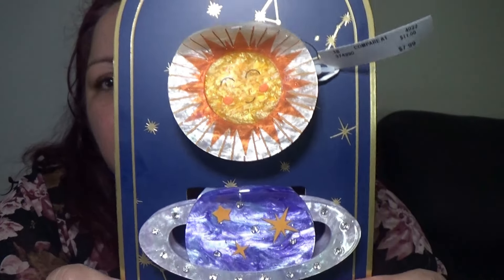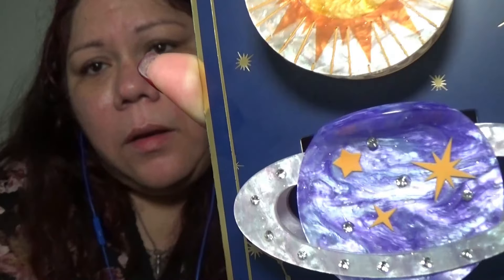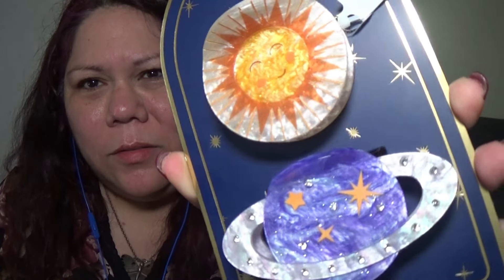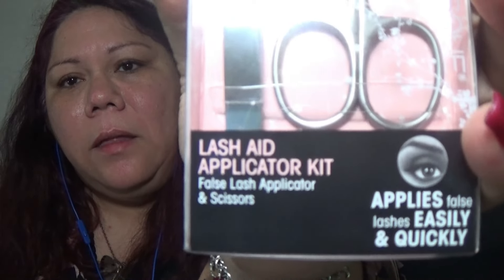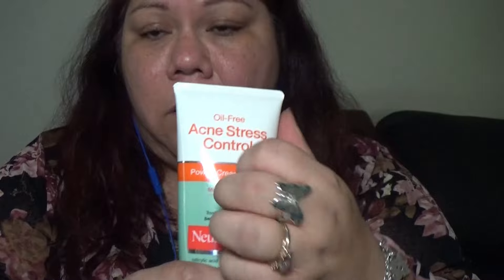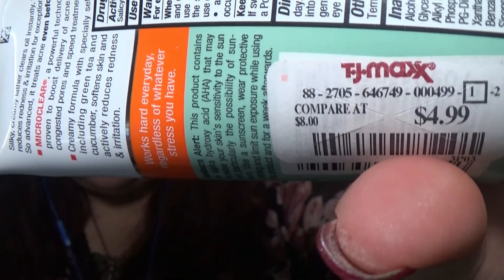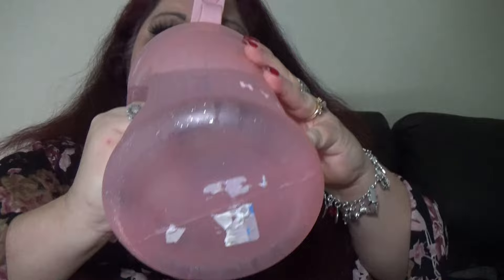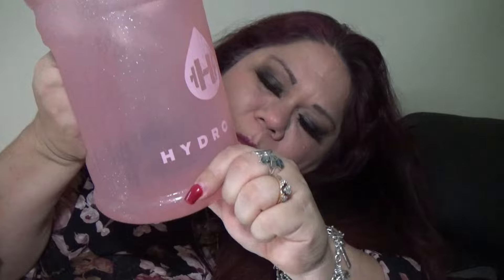ASMR T.J.MAXX HAUL AND RAMBLE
Hello Kittens 🐱! I hope you enjoy this Asmr video and I hope it relaxes you ! ❤️🙏🏻😌

Thank you, Kittens, from the bottom of my heart. I love and appreciate all of you ! 🐱❤️🥹